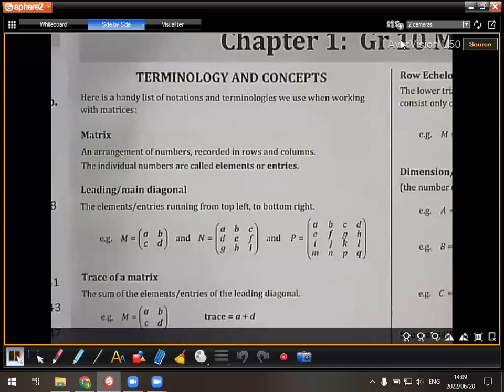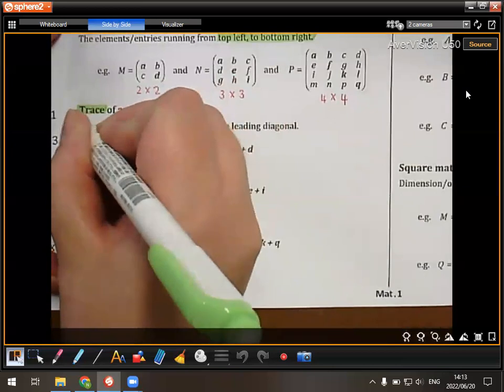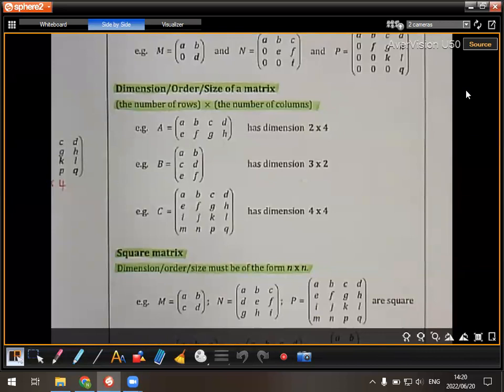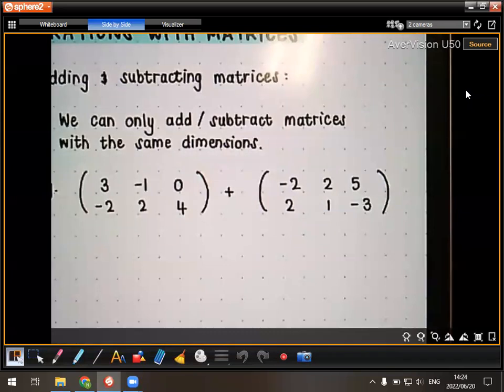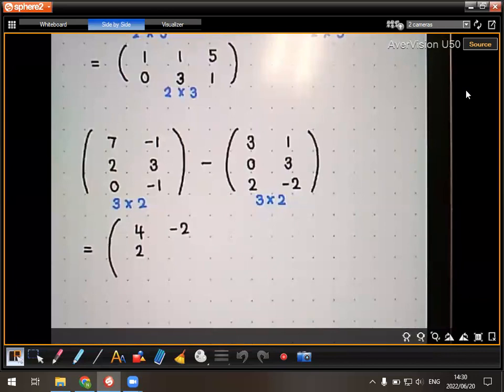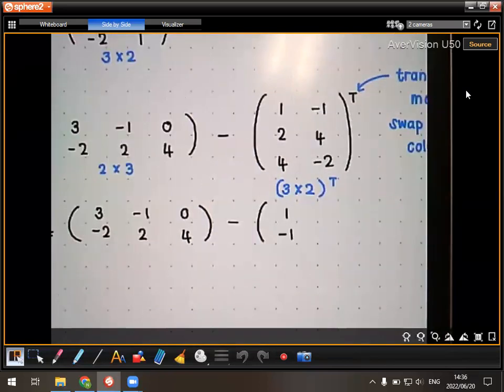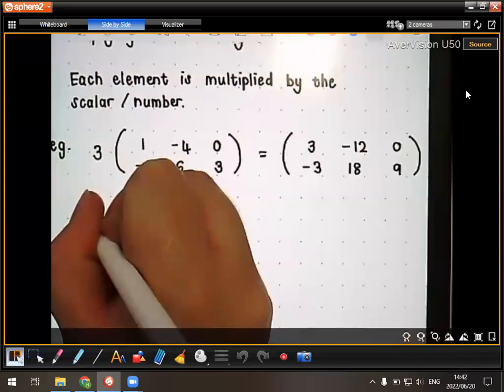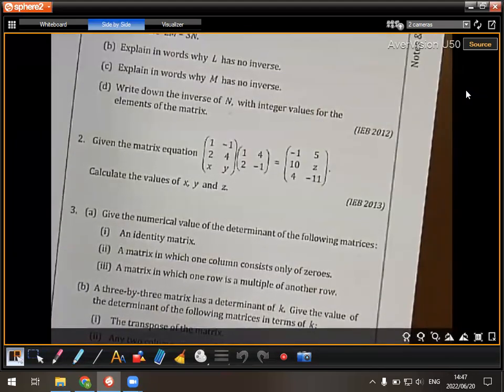Grade 10 AP Matrices: lesson 1